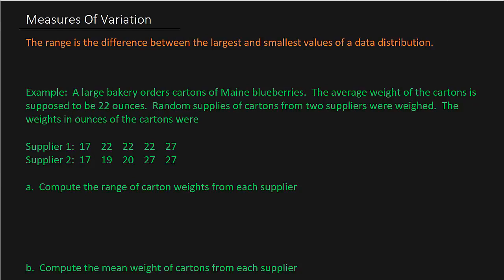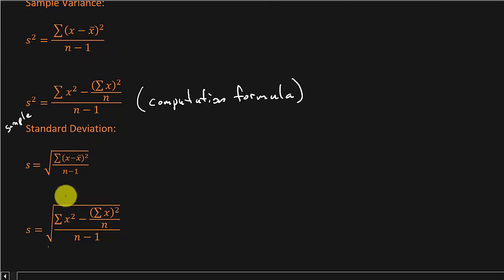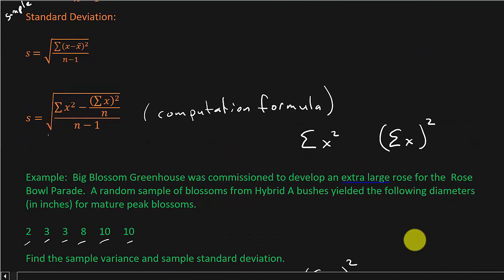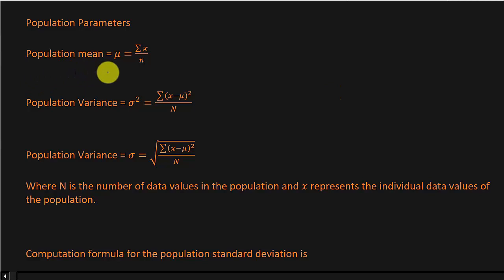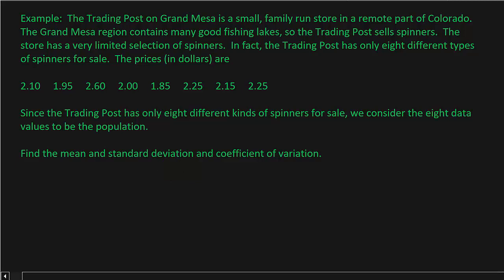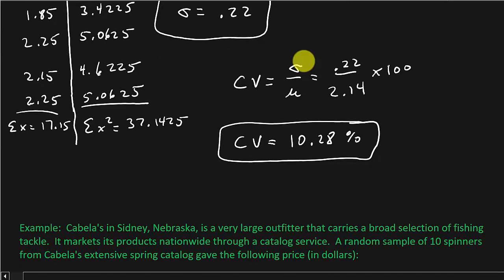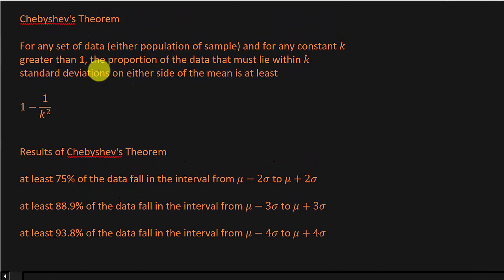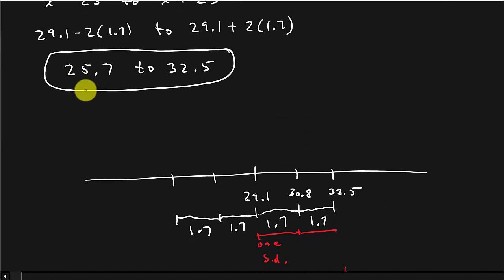Statistics - Measures Of Variation (Standard Deviation and Variance)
In this video I show you how to find the variance and standard deviation.  We also work problems using Chebyshev's Theorem and find coefficient of variation.